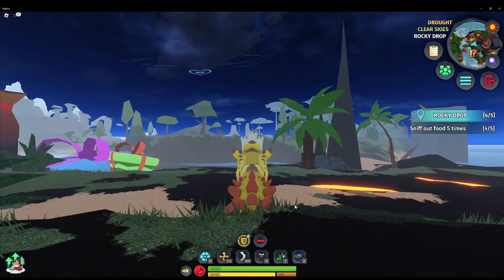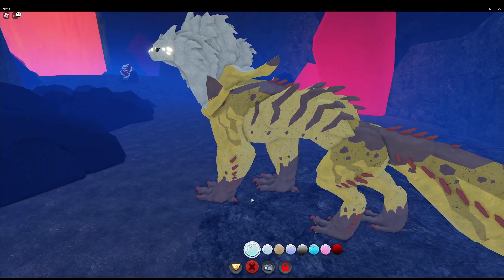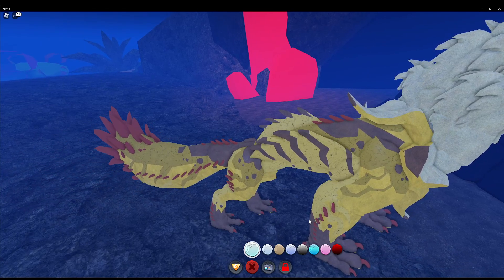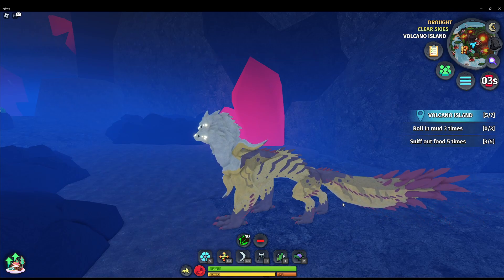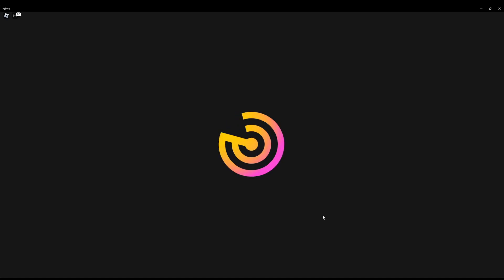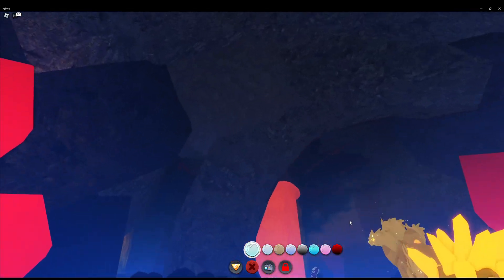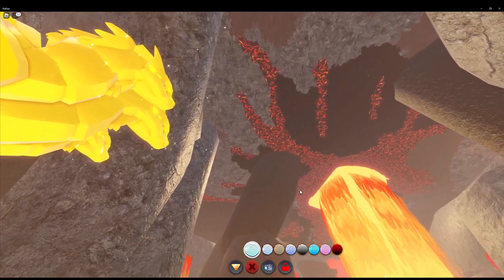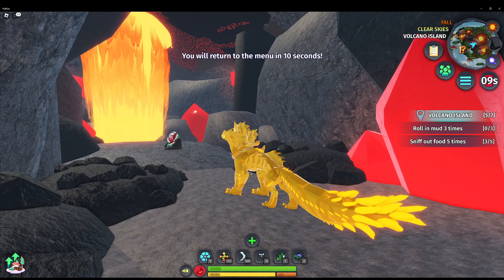What a glimmer Cavengauu looks like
I show the base skin, male, and female glimmers. the male and female glimmers are the same.